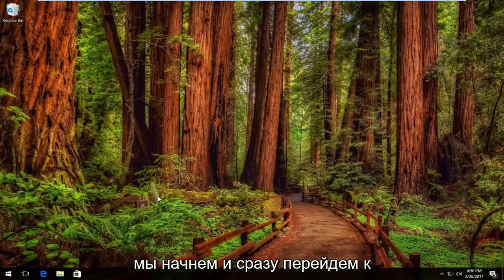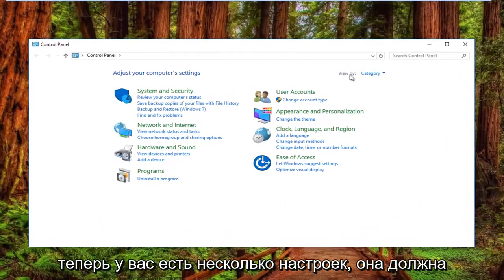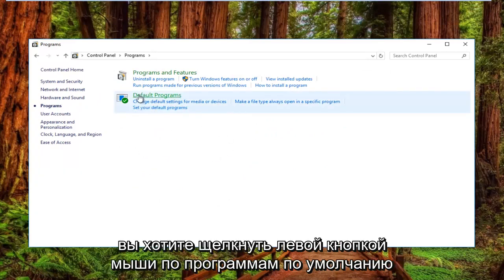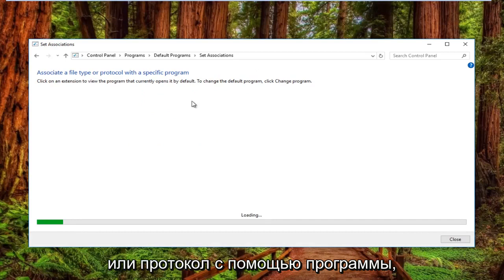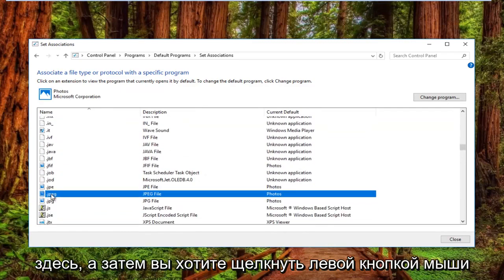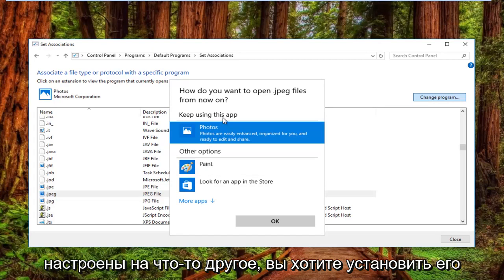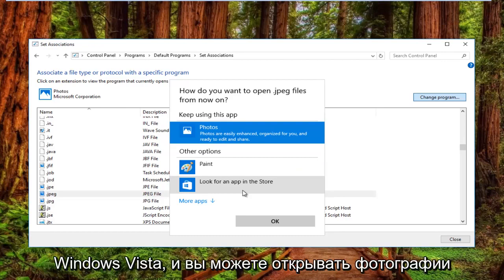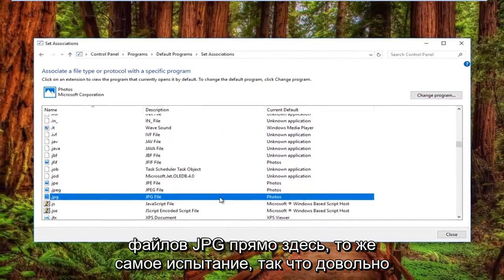Windows 10 не открывает файлы JPG? Примените эти быстрые решения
Быстрое исправление Windows 10 и Windows 11 не открывает файлы jpg. Windows 10 не открывает файлы jpg и Windows 10/11 не открывает изображения